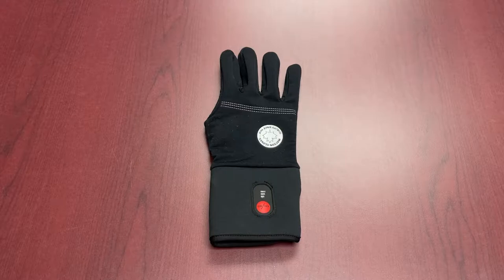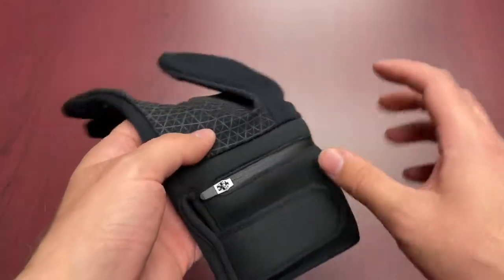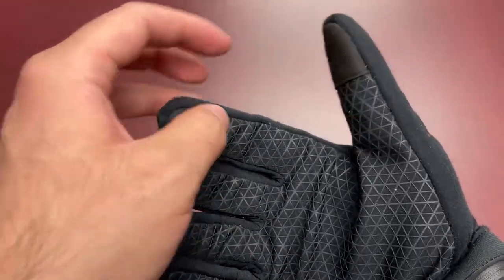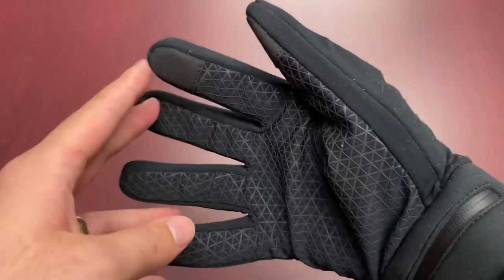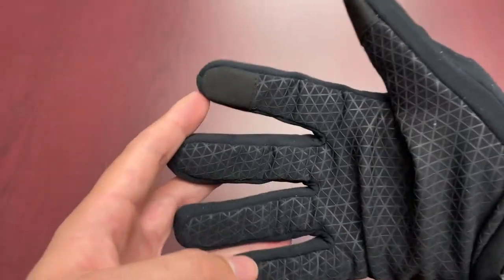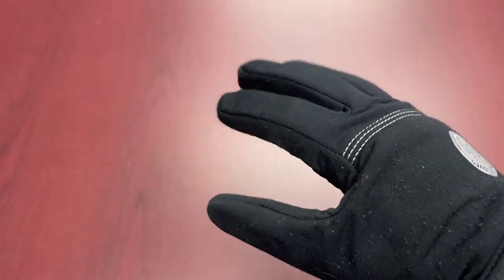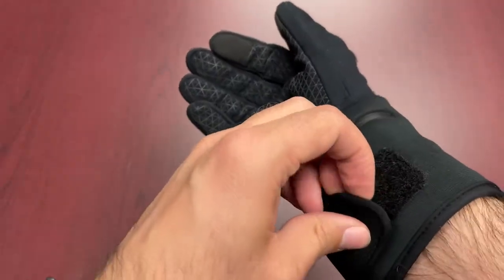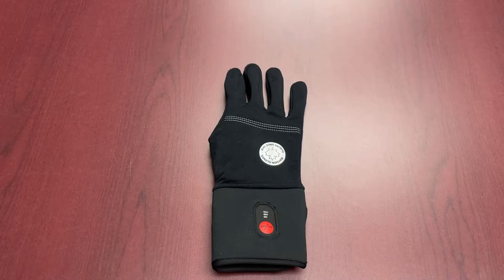Watson Black Ice Heated Glove Liners - Heated Glove Review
Welcome back to Feature Friday, in this video we take a deep dive into the Watson Black Ice Heated Gloves. Black Ice is a perfect fit for almost any application. Where the Black Ice really shines is as a liner under industrial application gloves; workers are able to wear them inside welding, cut,  chemical, and other protective gloves while staying warm in the harsh Canadian winter.